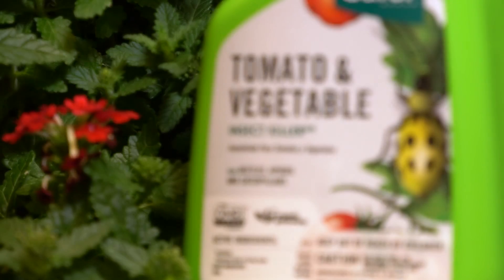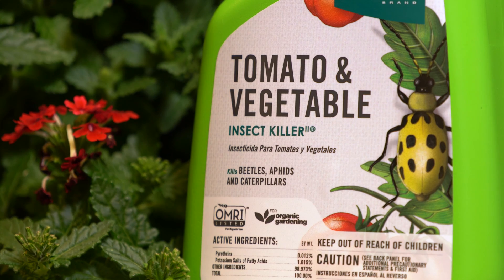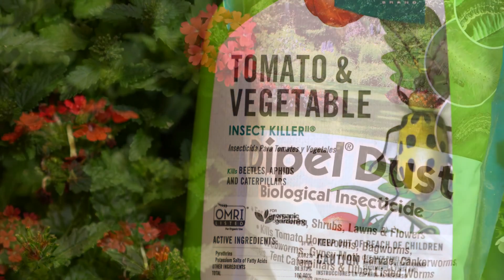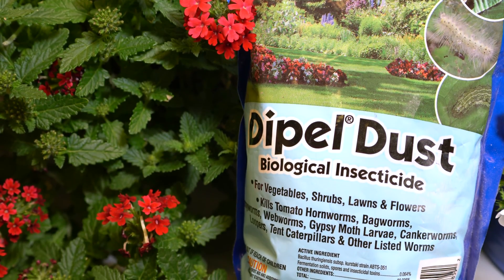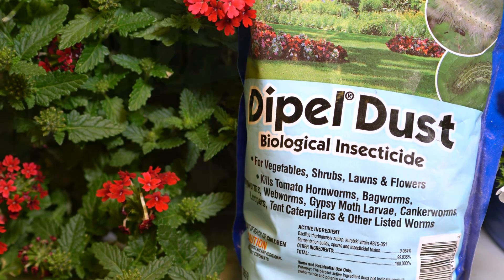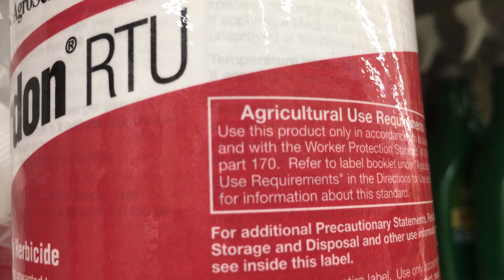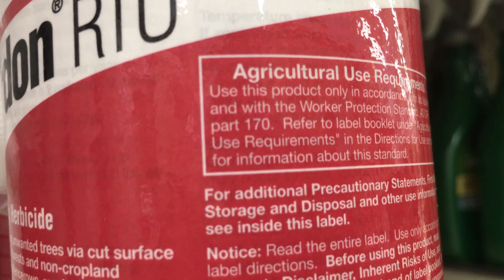What Are Pesticides And How Are They Used On Our Food?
Farmers spray the chemicals over crops like corn and soybeans. In the U.S., the majority of those crops have been genetically modified to withstand certain chemicals.